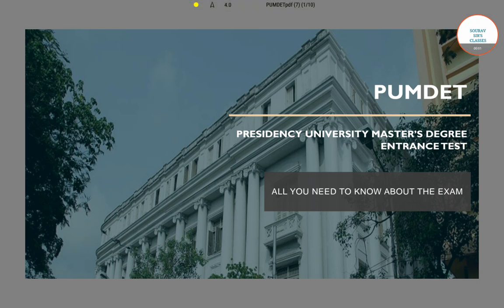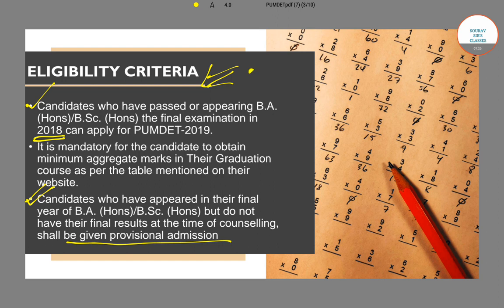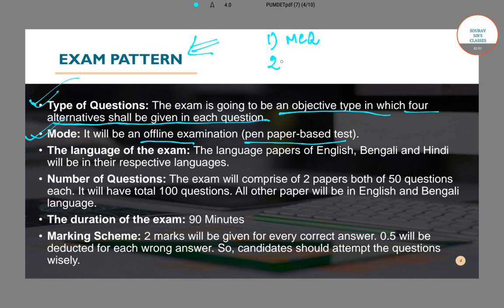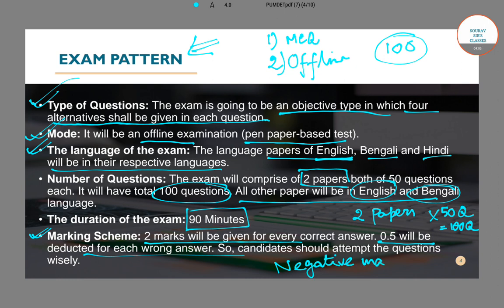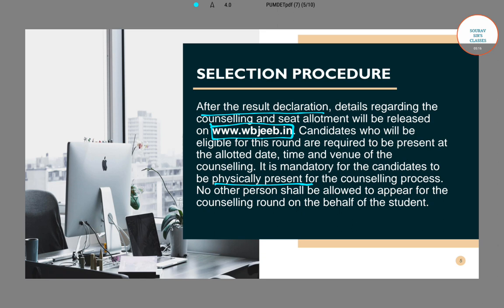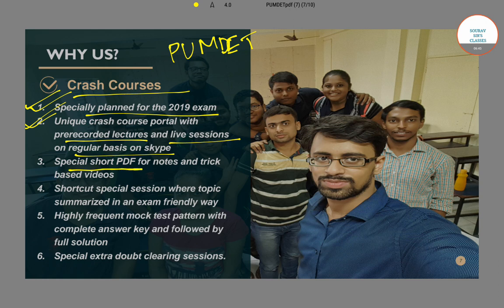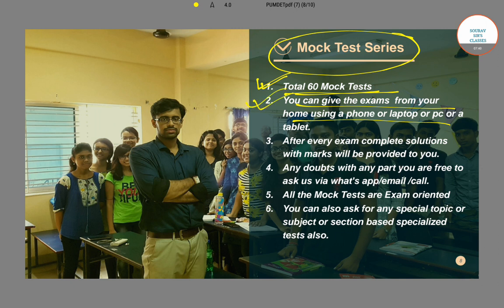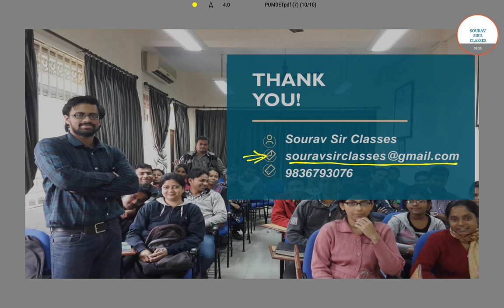PUMDET EXAM 2019 2020 HOW TO CRACK SPECIAL PATTERN PRESIDENCY UNIVERSITY MASTERS ENTRANCE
FOR ANY DOUBT/QUERY /FREE DEMO SESSION/MOCK TESTS

PAST YEAR SOLVED +SAMPLE PAPAERS
TRICKS / MCQ /SHORT CUT/
VIDEO LECTURES/ LIVE + ONLINE CLASSES